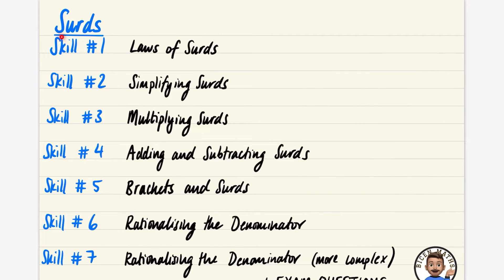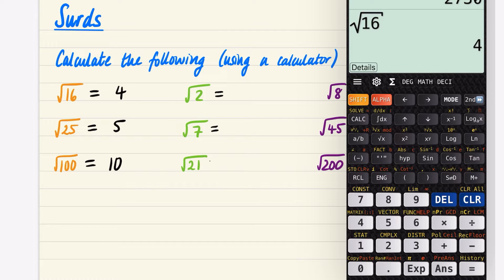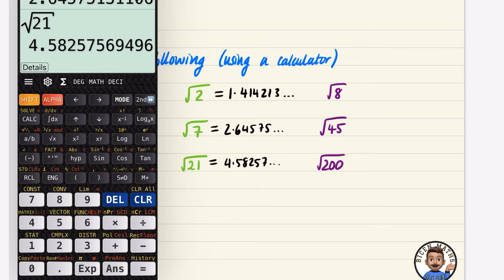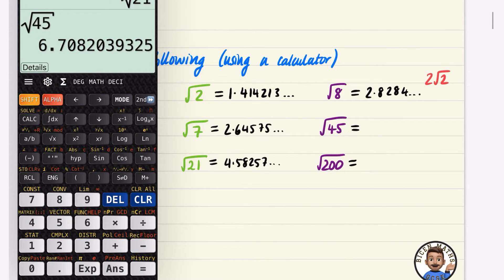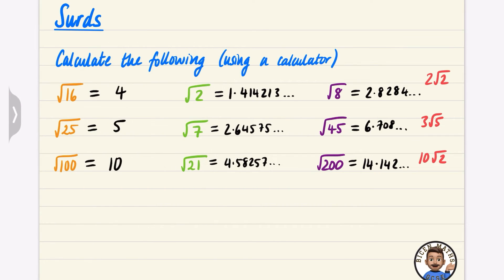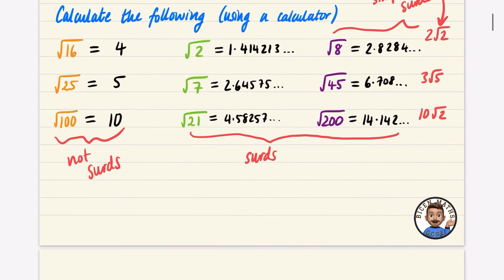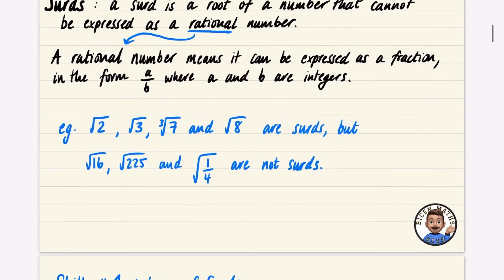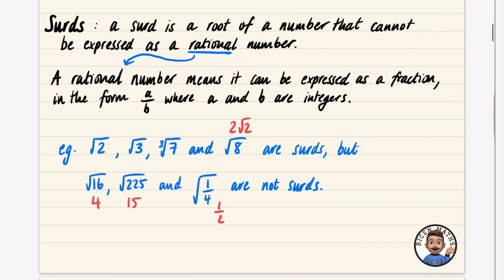Surds 1 • What is a surd? • GCSE Maths (Higher) 🧮